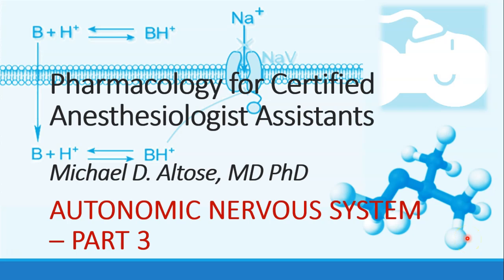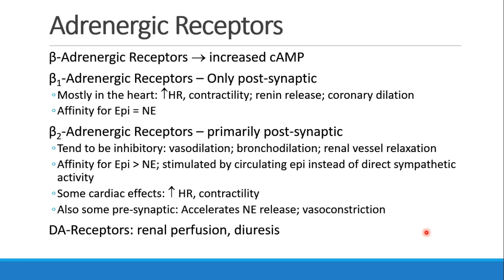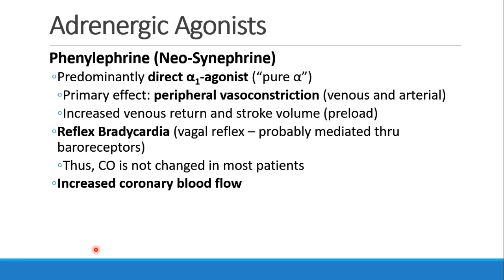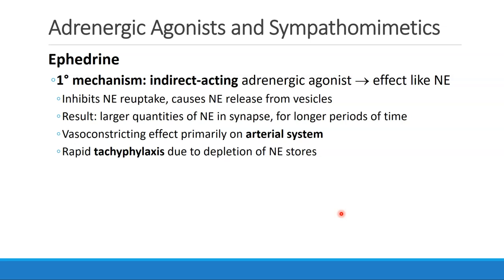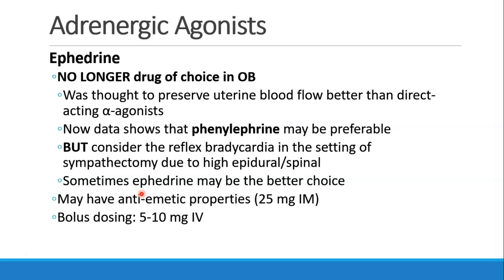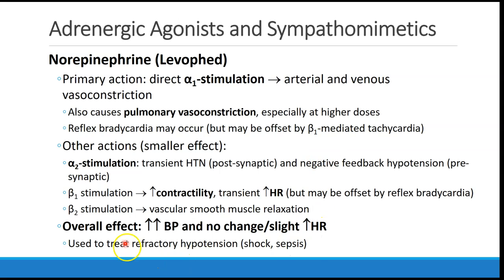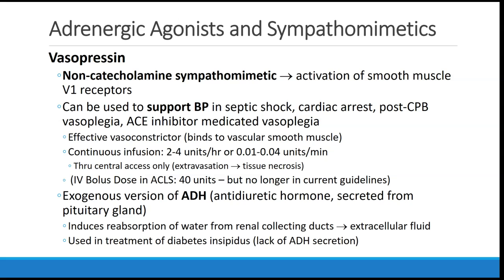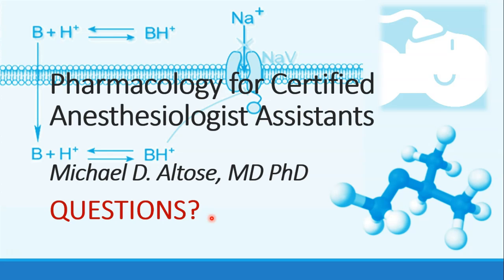Pharmacology for Anesthesia 08 Autonomic Nervous System Part 3